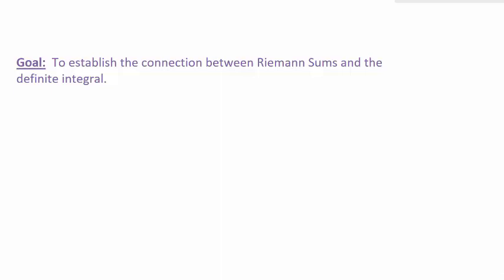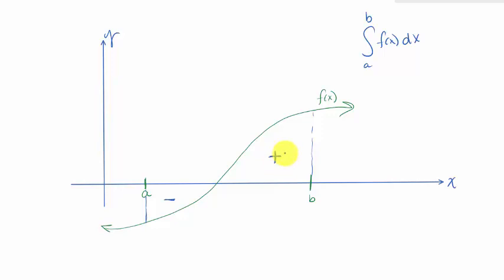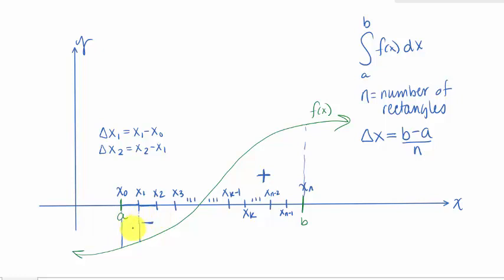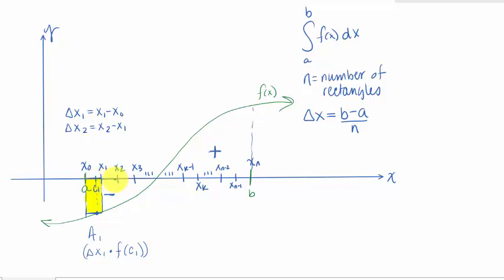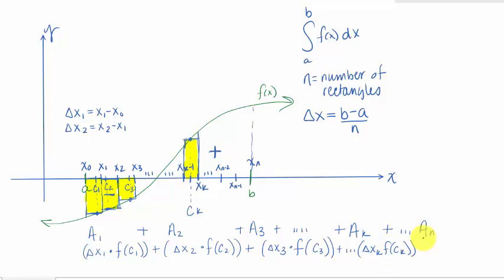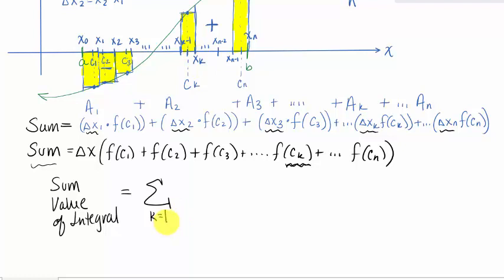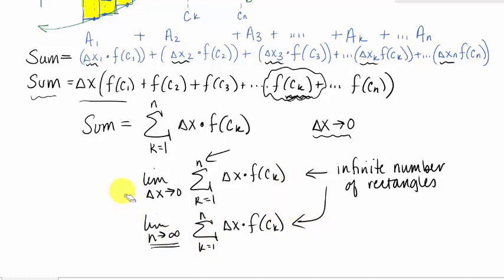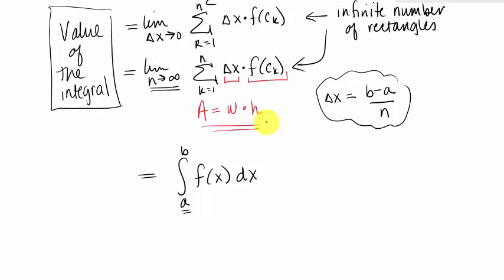Explanation of the Definite Integral from Riemann Sums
This video helps establish conceptual understanding of how Riemann sums lead to the definite integral.